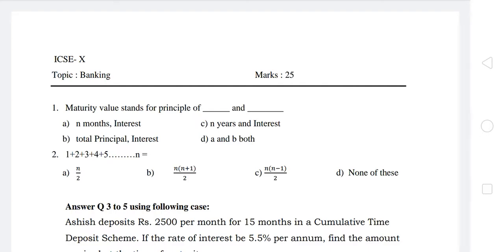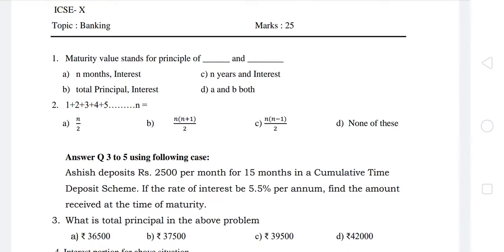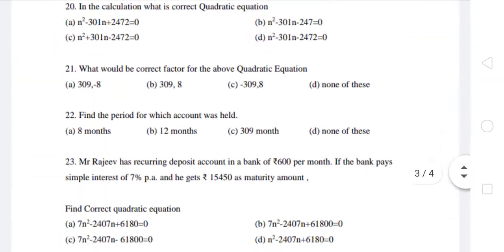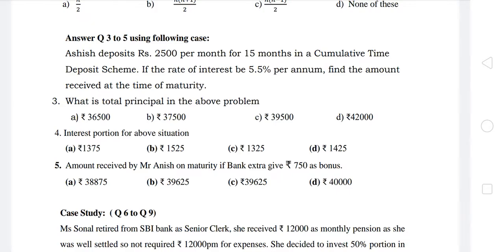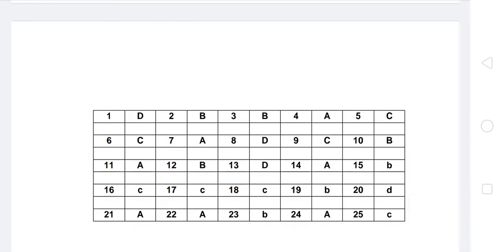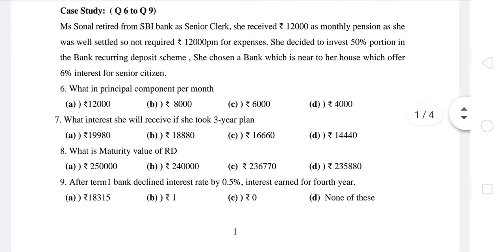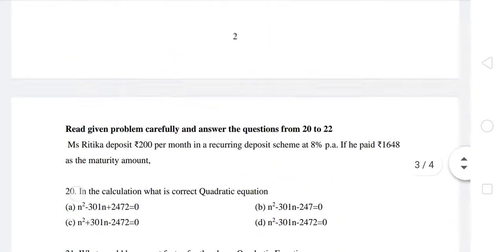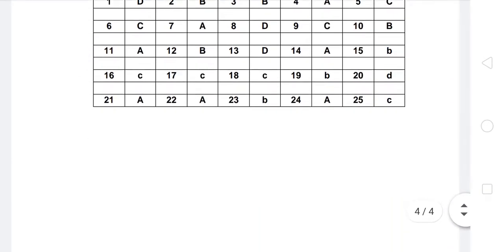Icse 2021 class 10 maths chapter 2 McQ with answers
If you have any doubt ask me questions in the comment.

SUPREME LEARNING ACADEMY will provide best quality education to All students.
I am having 5 years of teaching experience  to class X, XI and XIII Maths students. I just want to give Free education through  my channel...They can learn from home only.
cbse and icse  board exam class 10 maths
cbse and icse syllabus class 10 maths answers
cbse and icse 2021 deleted portion term 1
term 2